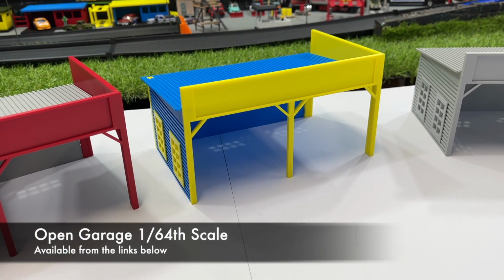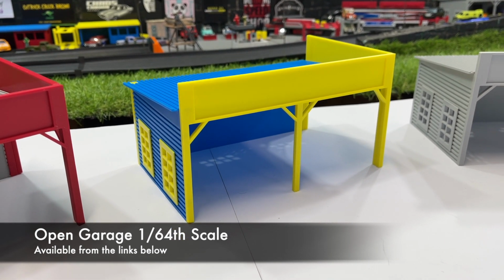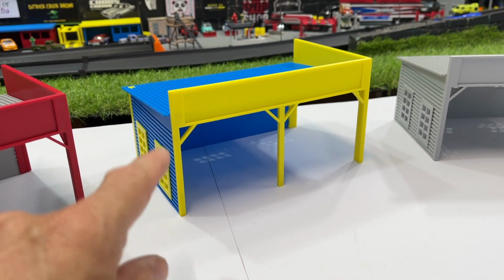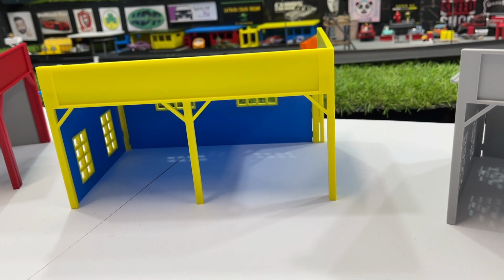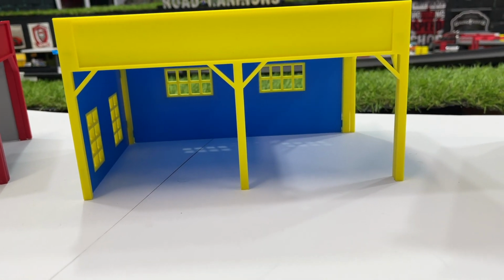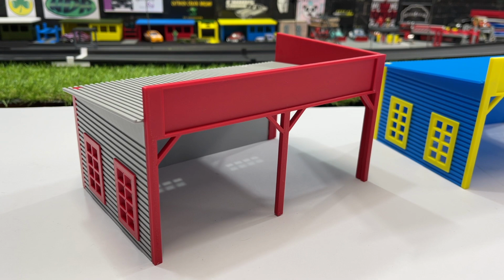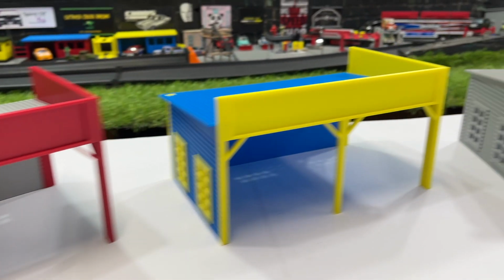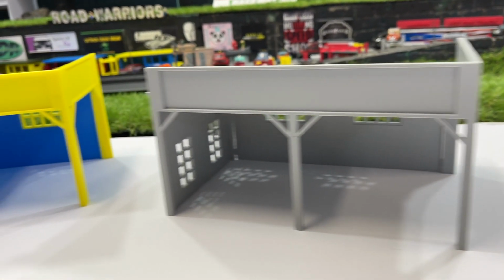Open Gargae Workshop Blue & Yellow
Metal Mania 3D & The Diecast Workshop

I have designed an Open Garage Work Shop 1/64th Scale for your track side diorama.  This product comes as a flat pack and joins together in seconds and a spot glue is recommended for a secure permanent building.

I have printed this is a light grey colour so you can  paint  the various walls and windows your own colour.
The windows pop out so the can also be painted.
If you require a different colour please message me when you make a purchase.

Banner size approx.
Front Banner: 17.8mm x 15mm
Side banner: 94mm x 15mm

 "PLEASE NOTE"
 Figures, cars and other accessories are not included in this purchase.

Printed in Australia using high quality PLA (Polylactic acid) on PURSA machines.
Printed parts may have some minor cosmetic imperfections which is common with 3D printing layer technology using PLA. This does not affect its design, strength or functionality.

If you would like to purchase this item or other items please check out the links below or contact via Facebook.

**Gear**
FCPX